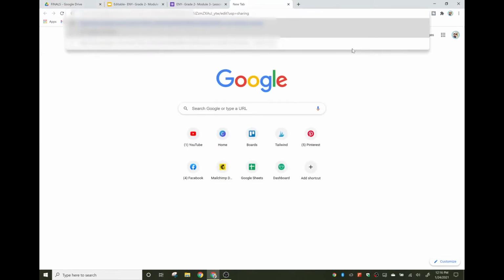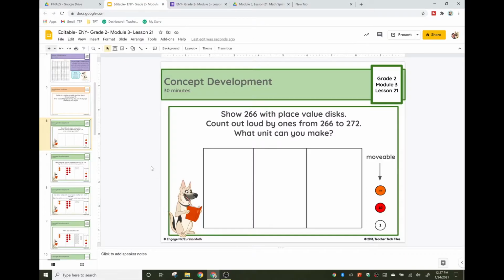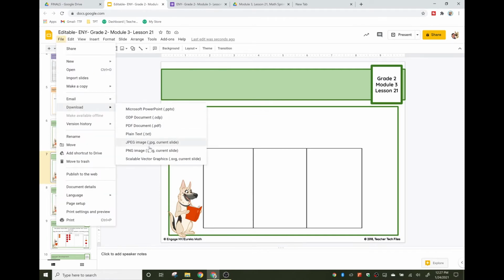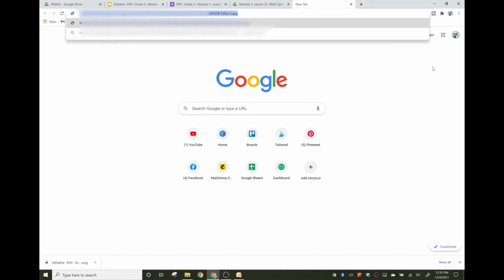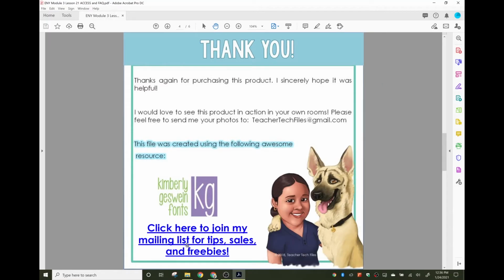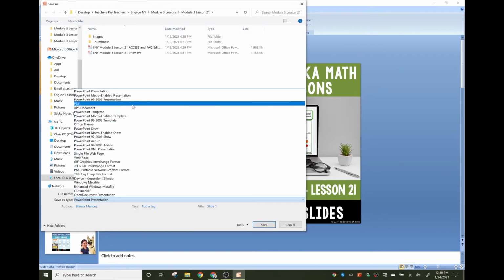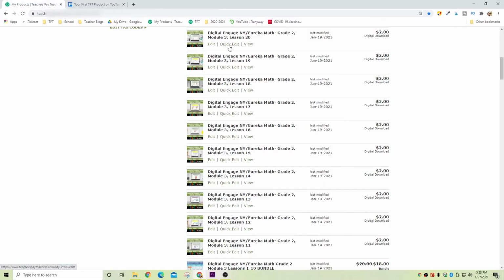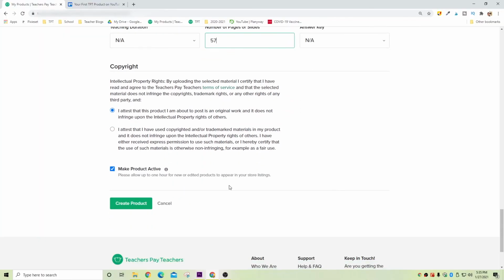Your First Teachers Pay Teachers Product From Start to Finish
This video will show you how to create and upload your first Teachers Pay Teachers product from start to finish in 2021. If you've been wanting to start a Teachers Pay Teachers store but have questions about how to create shareable links, secure images, and create thumbnails, this this video is for you! Come along as I show you how to create your first Teachers Pay Teachers product.

Gear I use:
My Camera
My Lens
My Lights
My RGB Background Lights